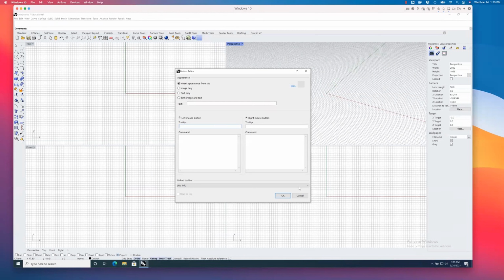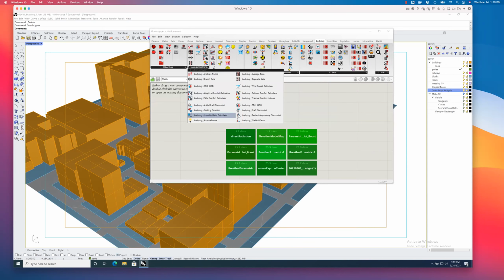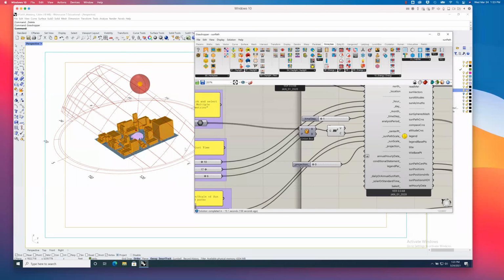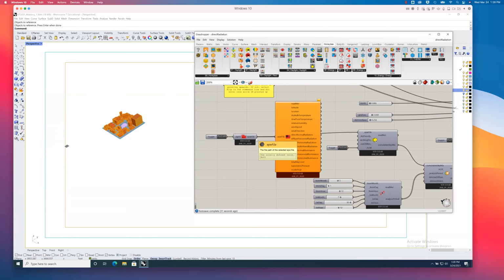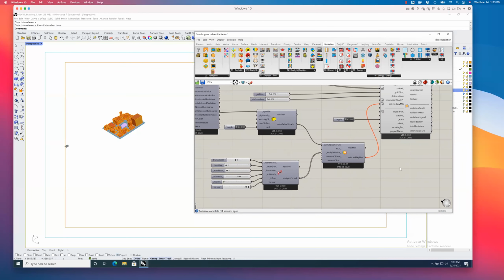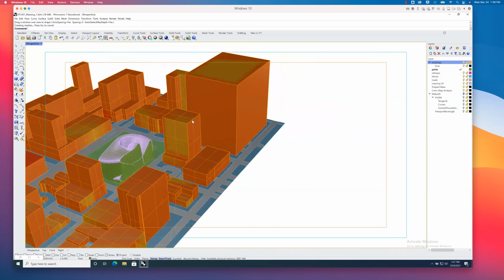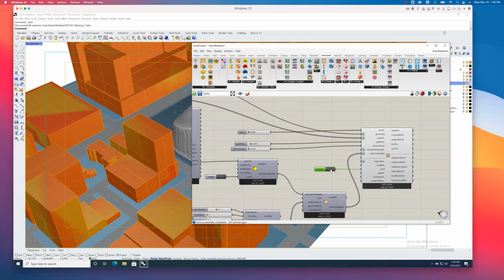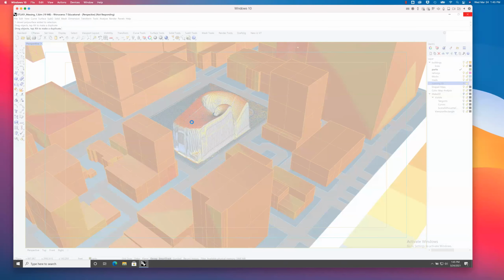Quick Solar Radiation Analysis Update